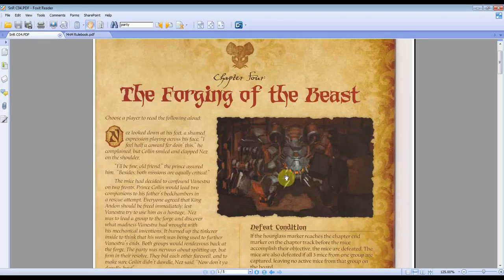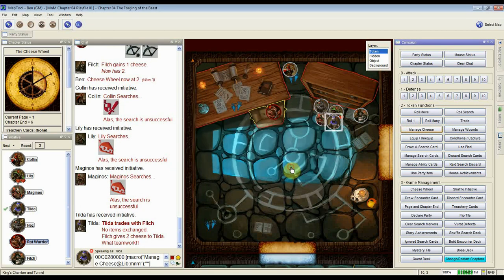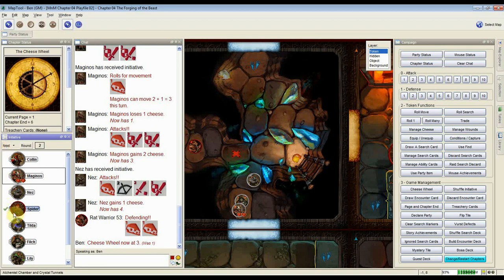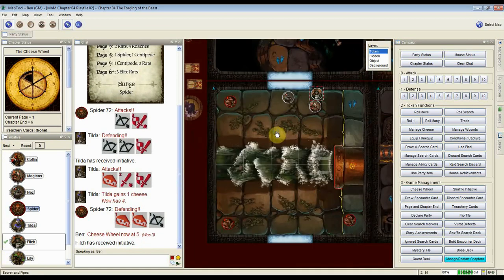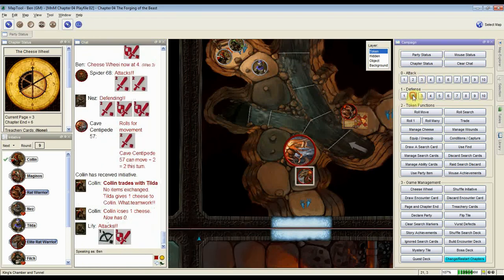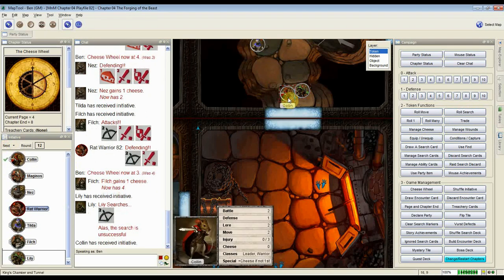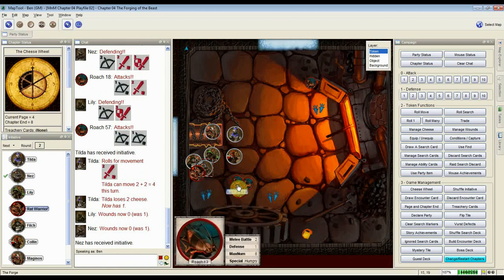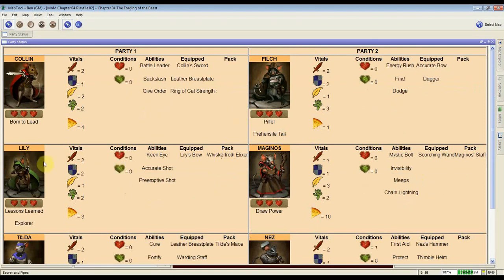Mice and Mystics Chapter 04 Playthrough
Collin and his band head into the castle in search of answers. What they find is an even darker secret than they had feared.